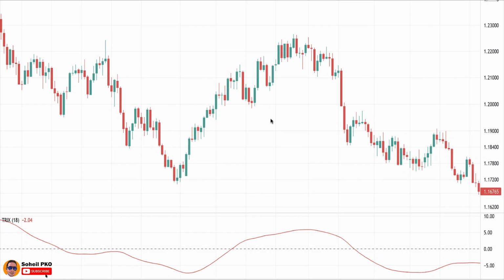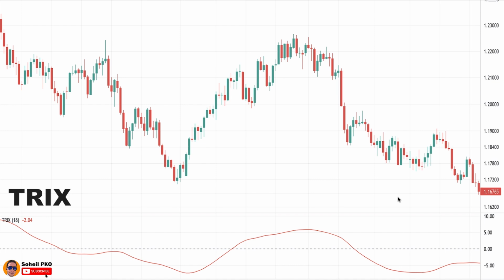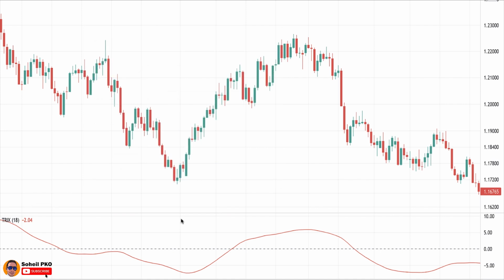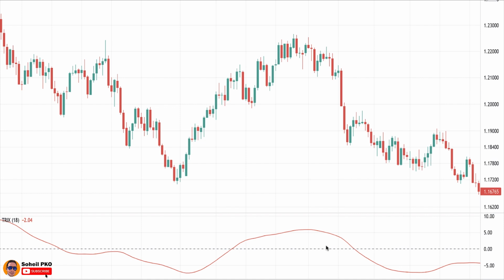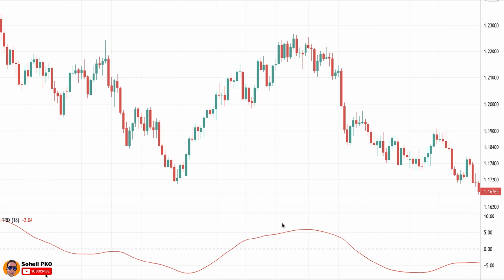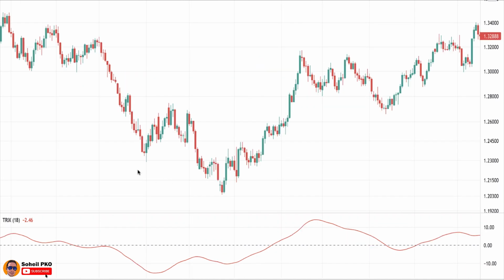TRIX Indicator Explained For Beginners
TRIX indicator is explained for beginners in this video, and it's shown how TRIX indicator trading strategies are used in practice. TRIX indicator is commonly used in intraday trading, and it's one of the popular indicators for day trading. In this video, first the TRIX indicator formula and calculation and it's setting is discussed, and then it's explained how to interpret this indicator, and finally it's shown with examples how to use TRIX indicator for trading, and how a TRIX indicator trading strategy can help us to discover changes in the price movement.